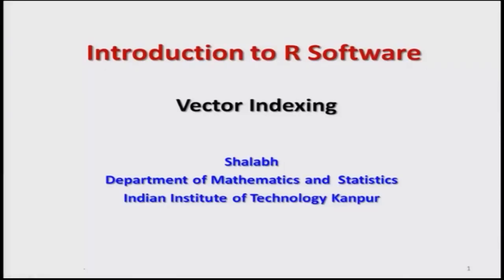Data management : Vector indexing